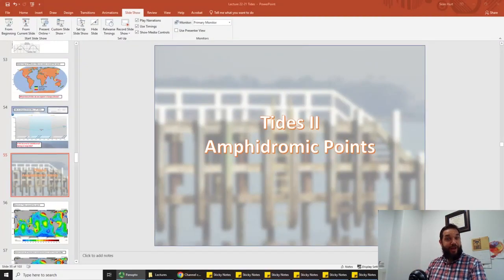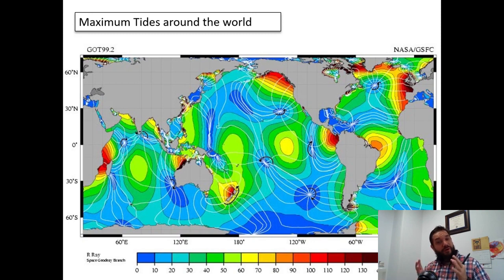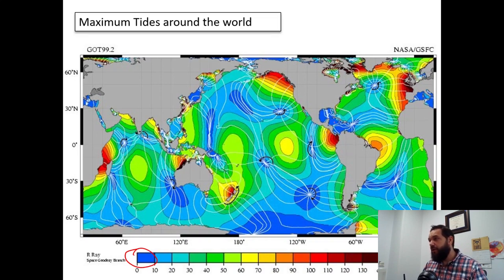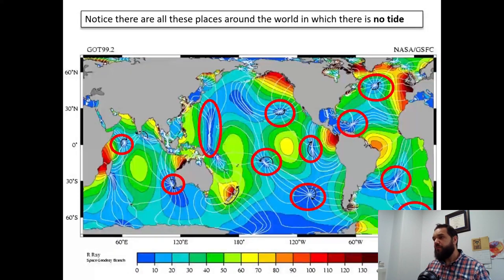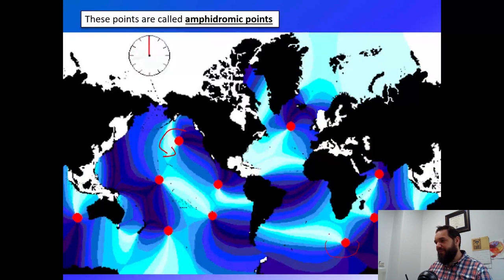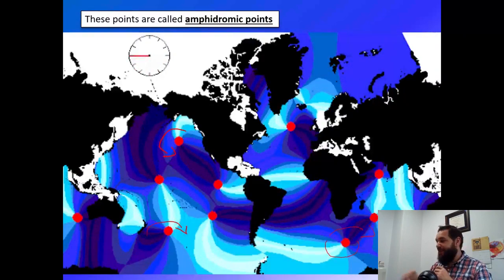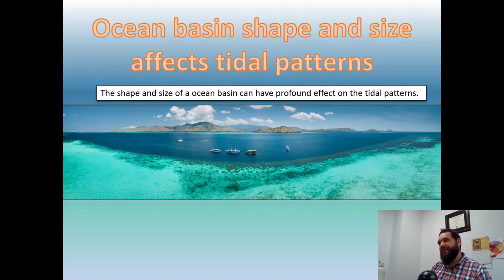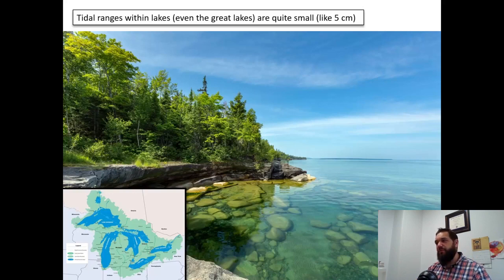Tides II Oceanography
This is Dr. Hurt's 2nd lecture on tides for oceanography at Del Mar College.